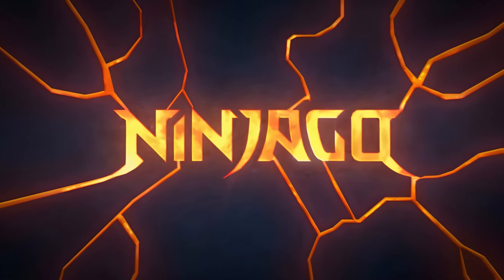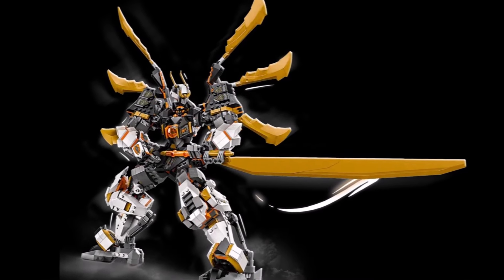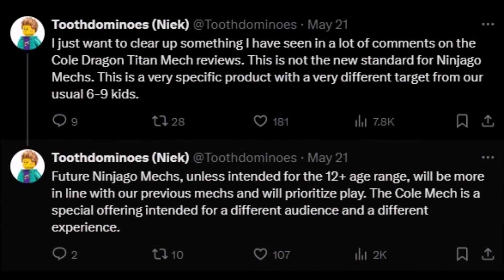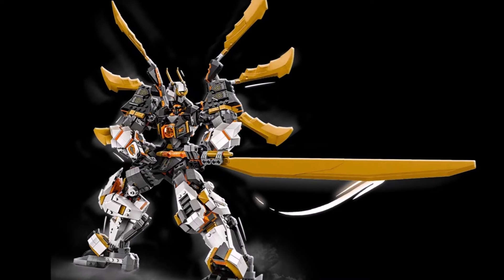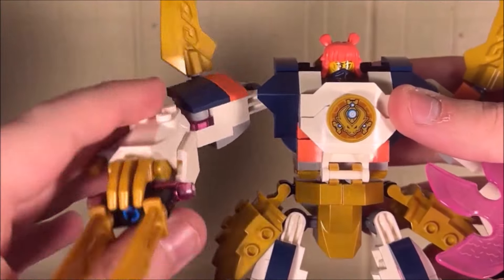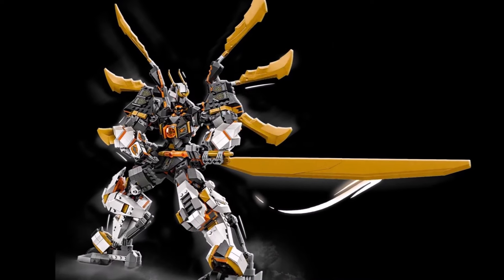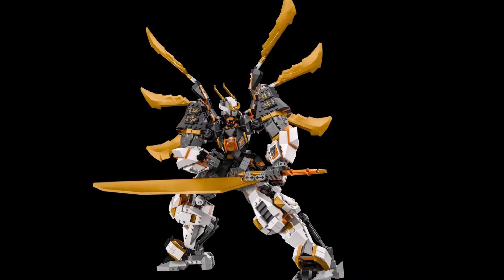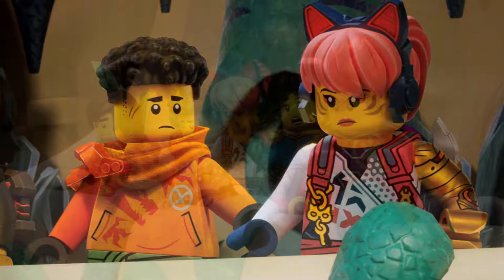Some Not Great, But Understandable Ninjago News... 😔